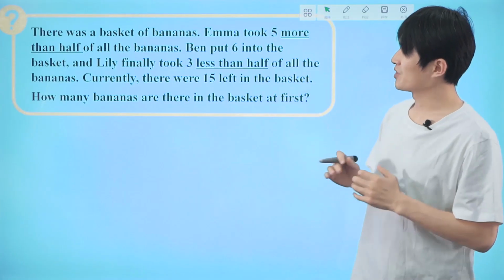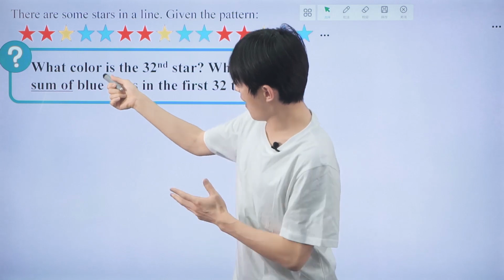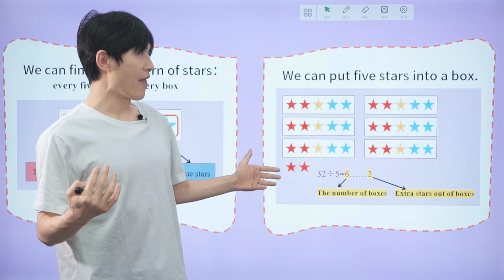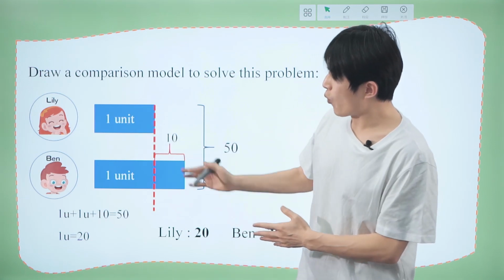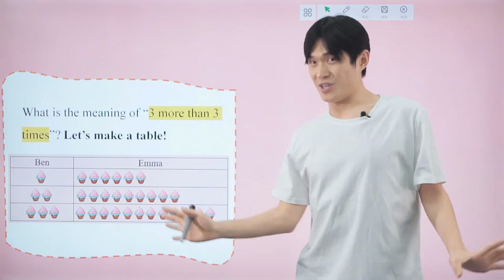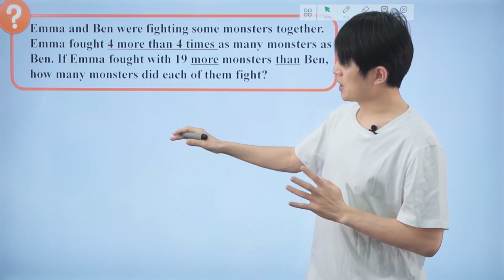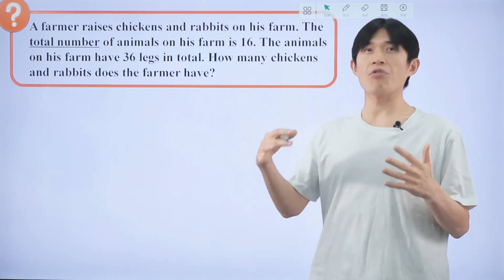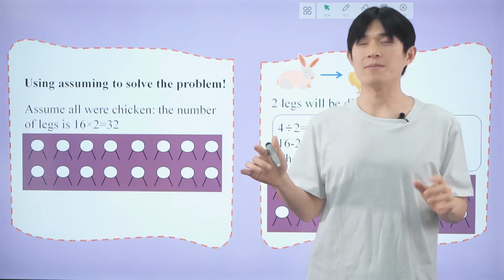lesson10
採用小班授課，針對性打造個性學習體驗，點擊鏈接即可免費領取一節數學課：
專為4-12歲青少兒打造的在線小班趣味數學課！

Spark Math 100%覆蓋新加坡課程體系同題型，100%覆蓋美國CCSS課程標準嘅內容。Spark Math分為兩套課程體系: 培優課程（Advanced Program）同競賽課程（Competition Program）。培優課程以校內數學為核心，擴展考試嘅難題、壓軸題，領先校內學習進度，幫助學生喺日常學習、考試同升學考試中名列前茅，進入頂尖學校。競賽課程喺校內數學內容嘅基礎之上，引入大量競賽數學嘅內容，領先校內進度一年以上。學生將會學各種高難度嘅數學問題，幫助學生喺各種天才兒童挑選考試同國際競賽中獲得優異嘅成績，喺申請頂尖學校同常青藤大學嘅過程中獲得優勢。